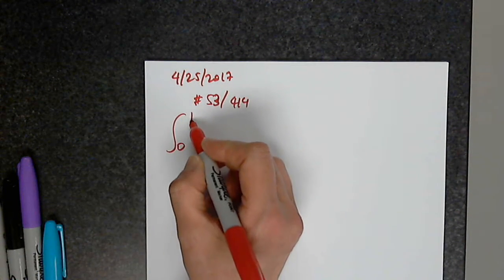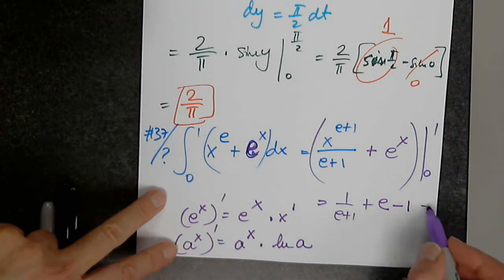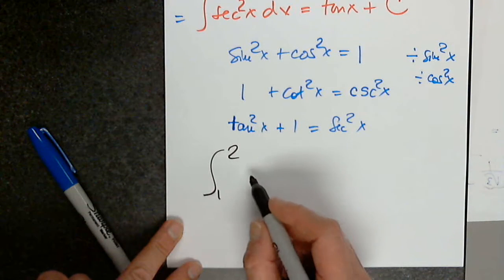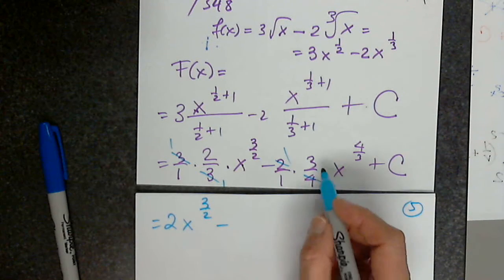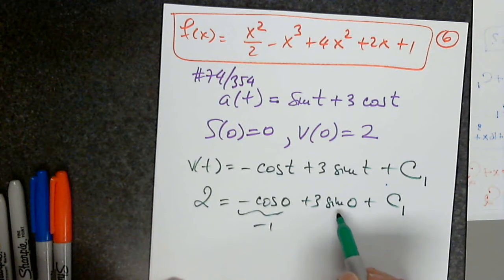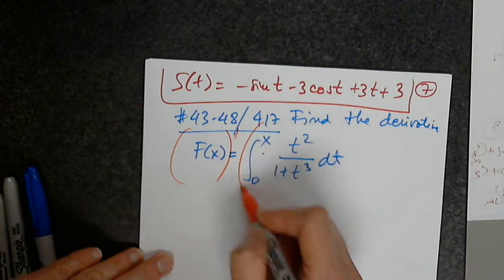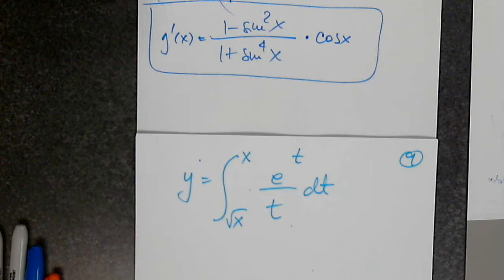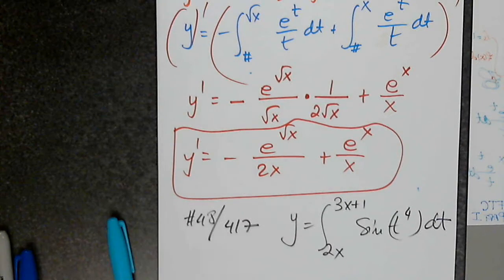Video 266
Description